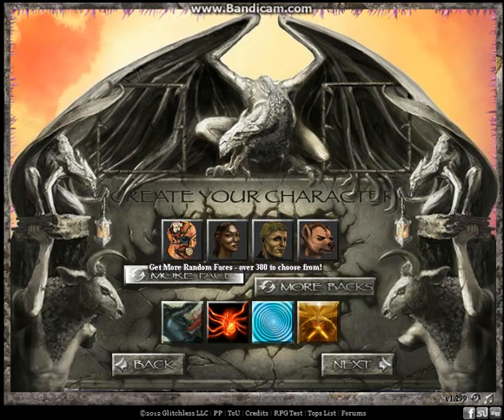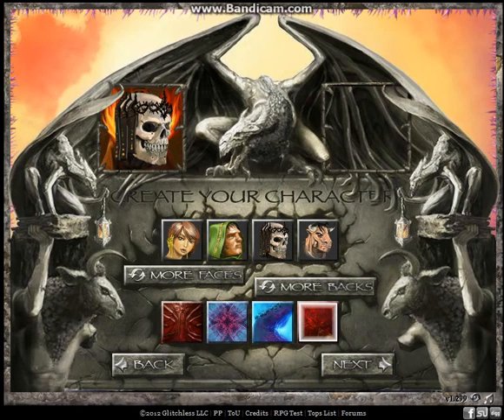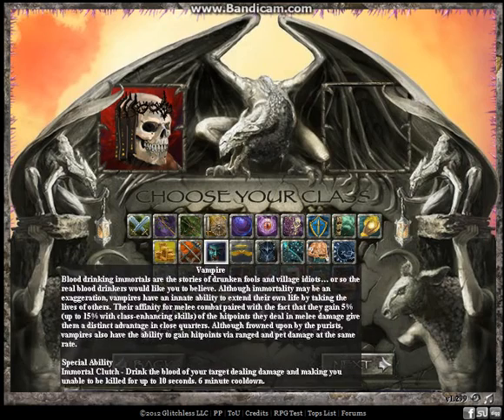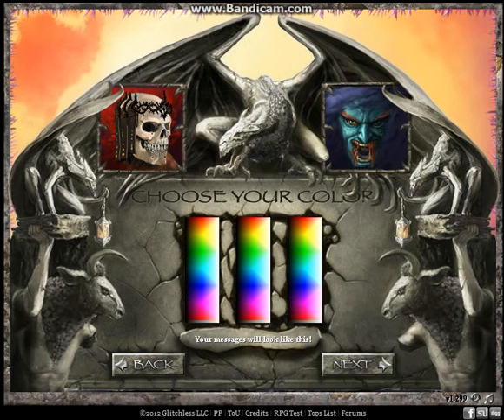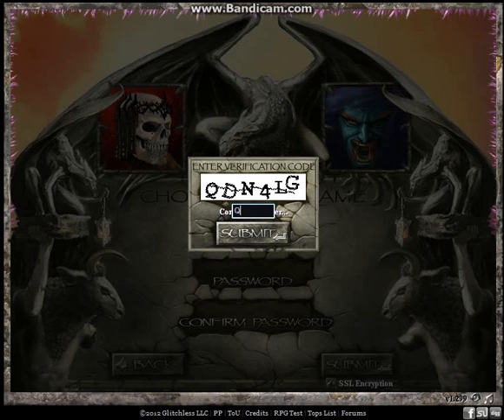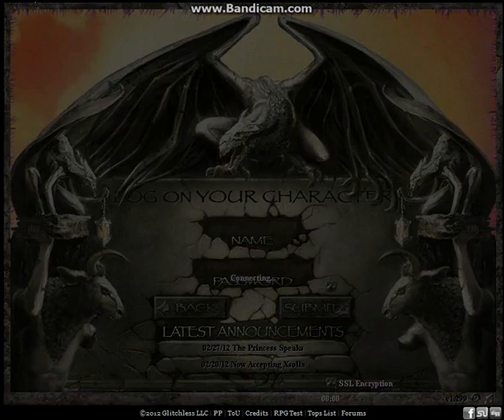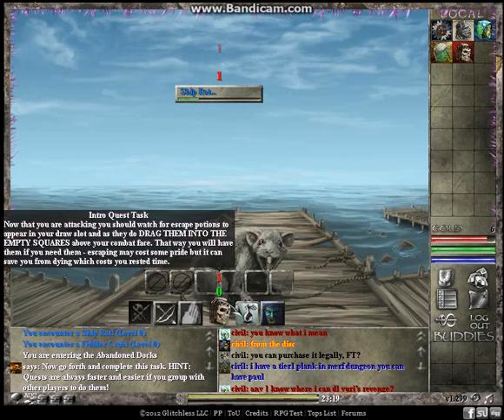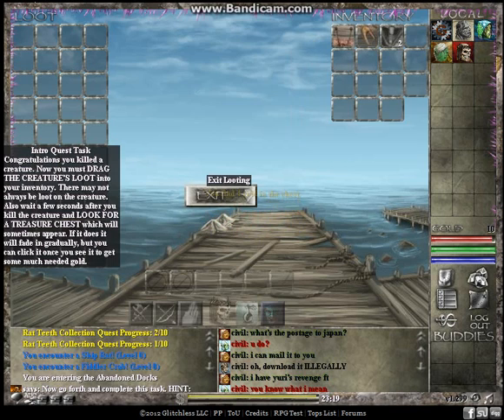I LOVE THIS GAME! Nodiatis-Episode 1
This is honestly one of my favorite browser-based RPG games. I honestly believe that it is better than Runescape in every aspect. That's just my opinion though so please don't bash me on it. But other than that enjoy!